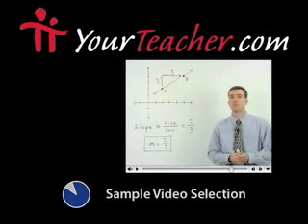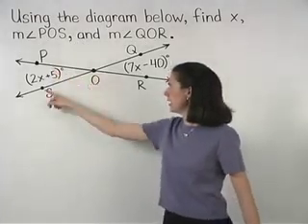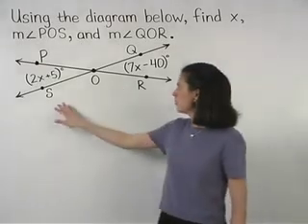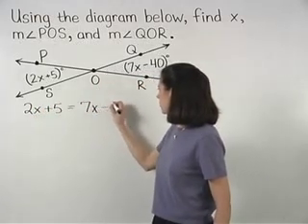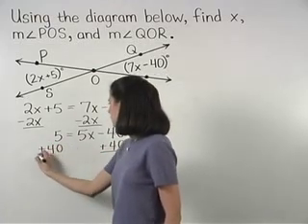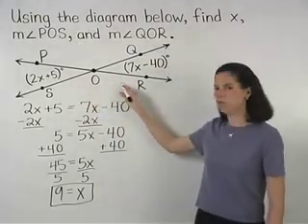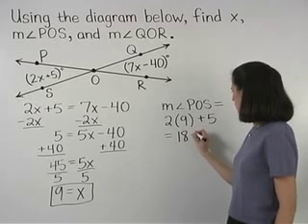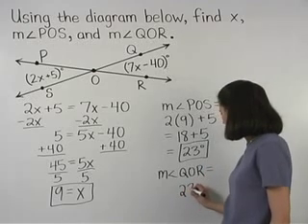Vertical Angle Theorem - MathHelp.com - Geometry Help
For a complete lesson on the vertical angle theorem, go - 1000+ online math lessons featuring a personal math teacher inside every lesson! In this lesson, students learn the definition of vertical angles and the vertical angle theorem, and are asked to find the measures of vertical angles using Algebra. Students also solve two-column proofs involving vertical angles.